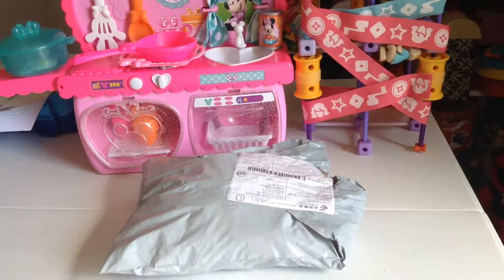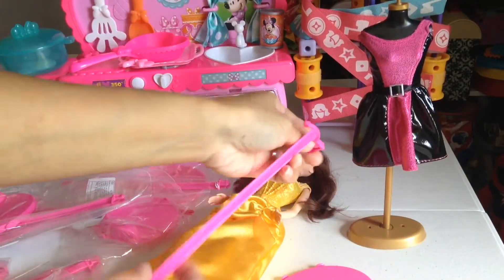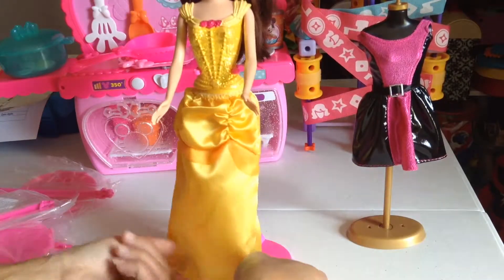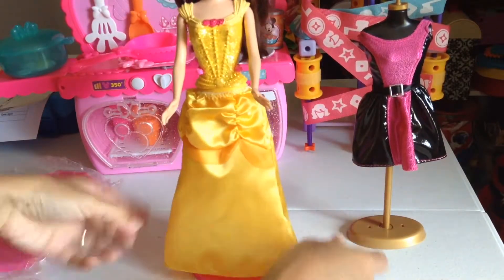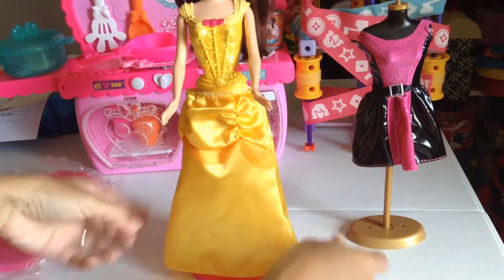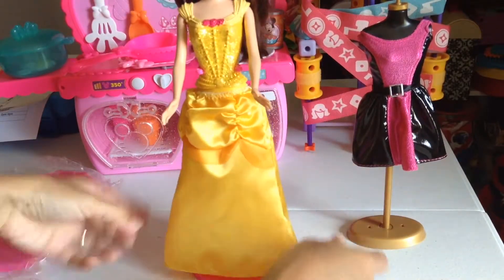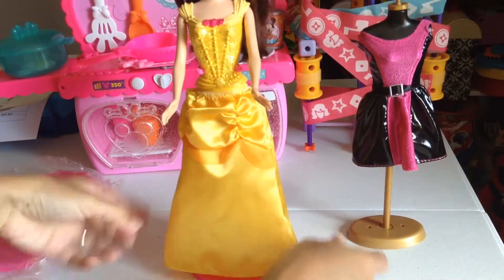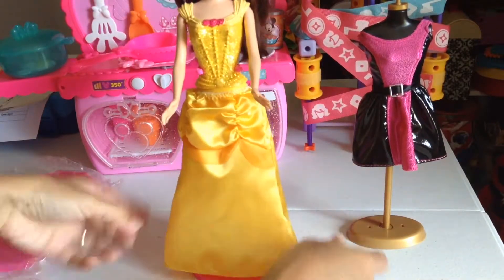Unboxing Review of Pink Barbie Dolls Stand Holder Baby Doll Kitchen Disney Princess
PLS Click Settings Above To 1080P HD to See Actual Video Quality!
Hi everybody greetings from Florida!  This is our video of  Unboxing Review of Pink Barbie Dolls Stand Holder Baby Doll Kitchen Disney Princess!
Hope you like our video of the Unboxing Review of Pink Barbie Dolls Stand Holder Baby Doll Kitchen Disney Princess!
Enjoy our Unboxing Review of Pink Barbie Dolls Stand Holder Baby Doll Kitchen Disney Princess!
Enjoy this Unboxing Review of Pink Barbie Dolls Stand Holder Baby Doll Kitchen Disney Princess!

CREDIT: Thanks to Silent Partner for the background music called "Spring in my Step"

CREDIT: Music by "Spring In My Step"Silent Partner,  "Locally Sourced" Jason Farnham, Kevin McLeod Music, Nicolas Heidlas music
Transition Pack by: Gabriella Marie